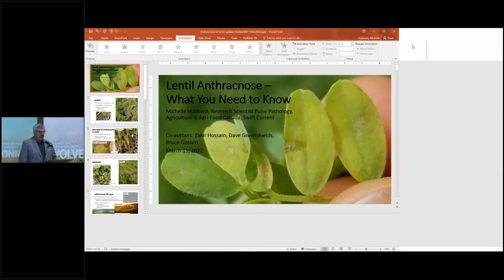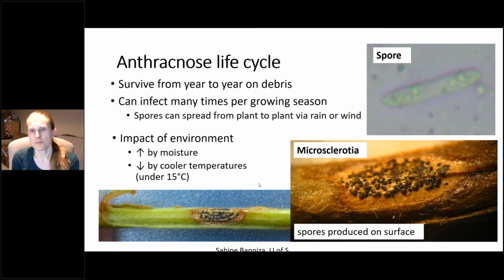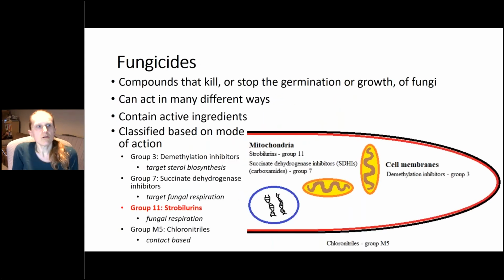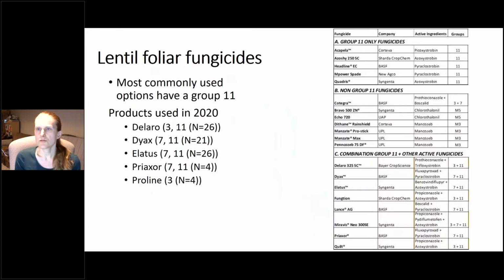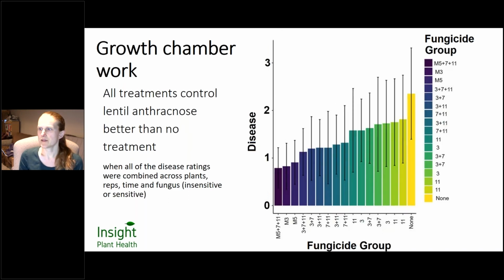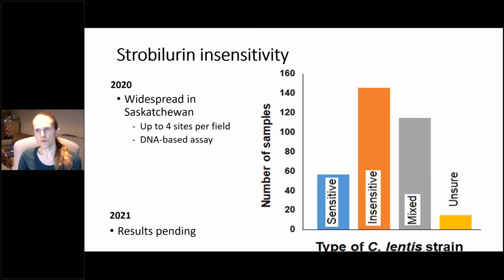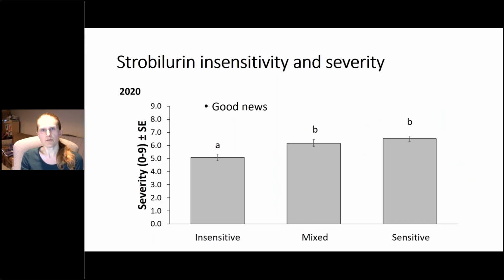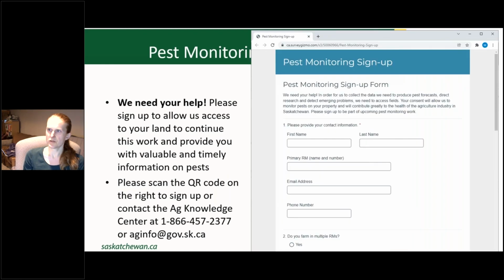Dr. Michelle Hubbard: Lentil Anthracnose & What You Need to Know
From Saskatchewan Pulse Growers' 2022 Winter Pulse Meeting in Davidson, SK on March 15 2022.